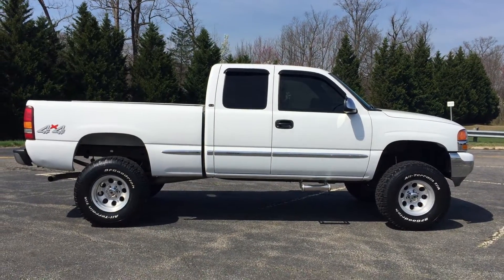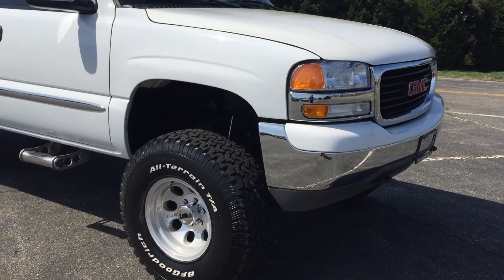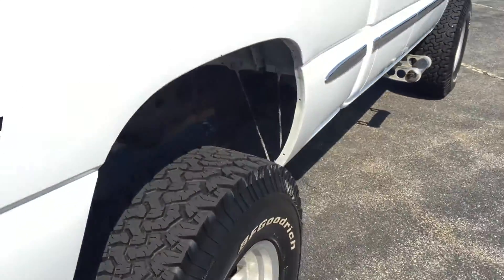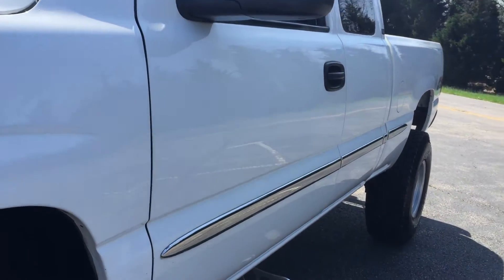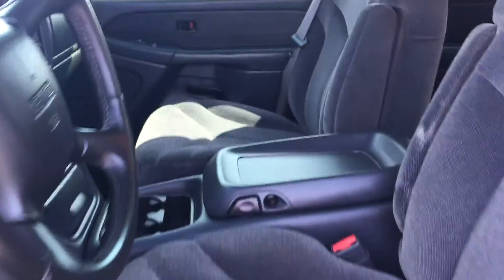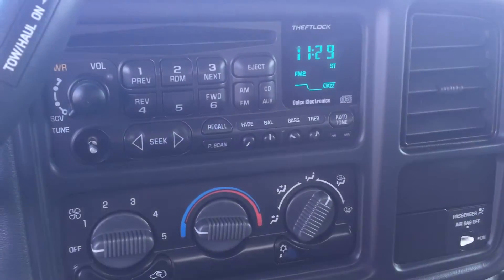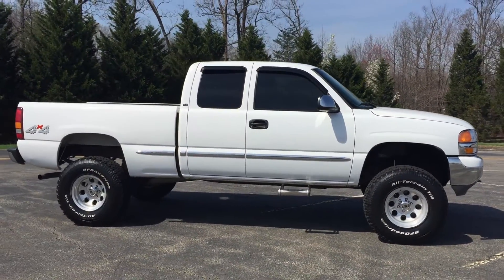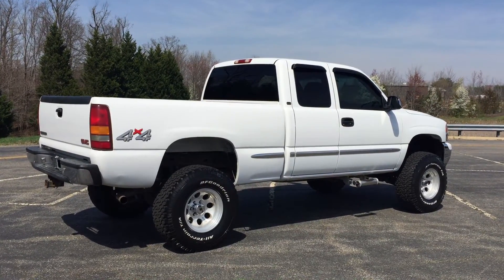2001 GMC SIERRA 1500 LIFTED ROUGH COUNTRY MICKEY THOMPSON FREDERICKSBURG VA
FOR SALE IS A BEAUTIFUL GMC SIERRA FREDERICKSBURG VIRGINIA OWNED WITH ZERO RUST!!  LIFTED 6" ON MICKEY THOMPSON WHEELS WITH 35 BFG'S!!

 LIFTED LIFT ROUGH COUNTRY FREDERICKSBURG DIESEL FUEL FABTECH